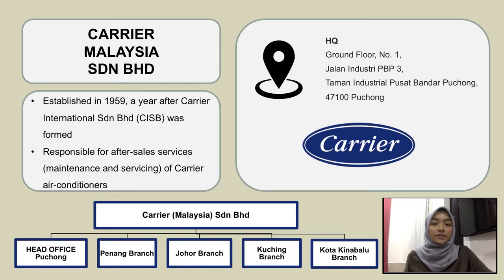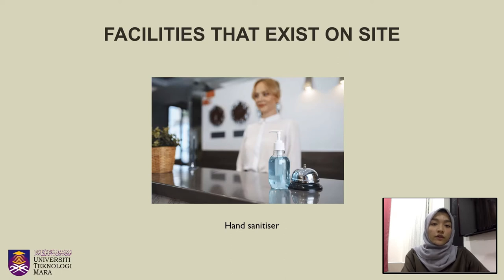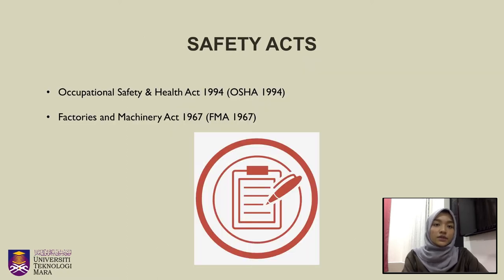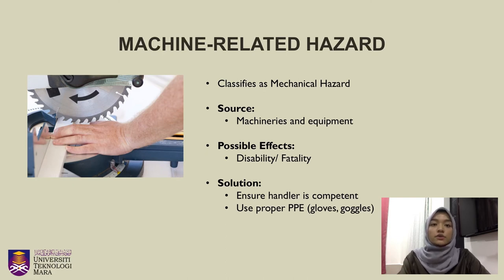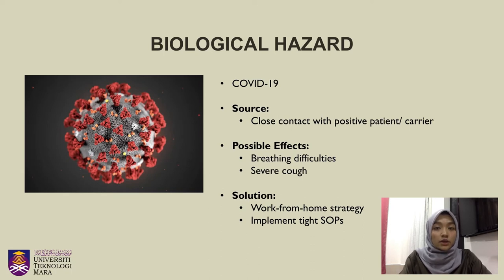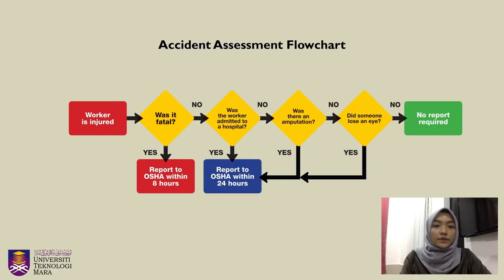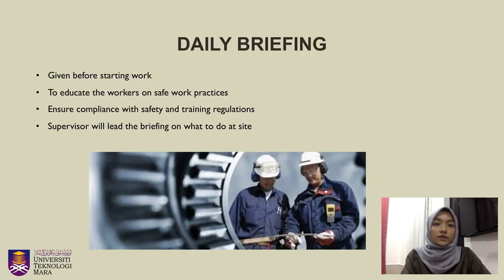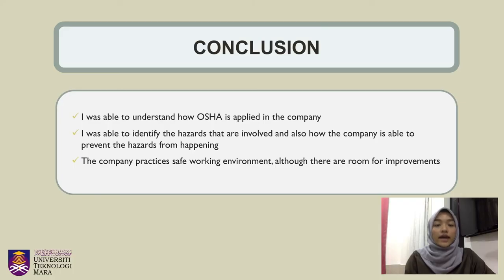MEM603 Mini Project Presentation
This is my video presentation for Occupational Safety & Health (MEM603) Mini Project Assignment

Name: Faezah binti Jalal
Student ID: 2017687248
Lecturer: Ts. Dr. Mohd Fauzi bin Ismail